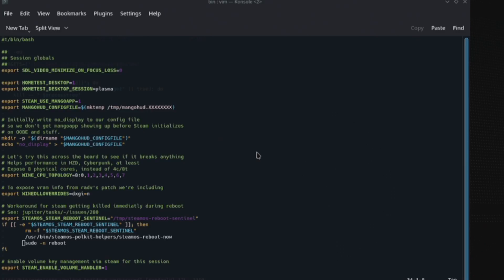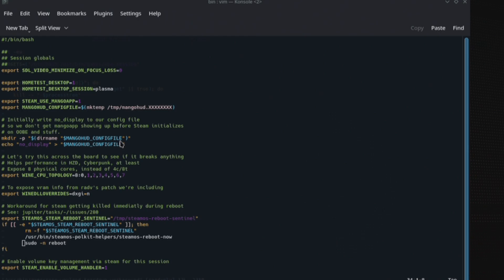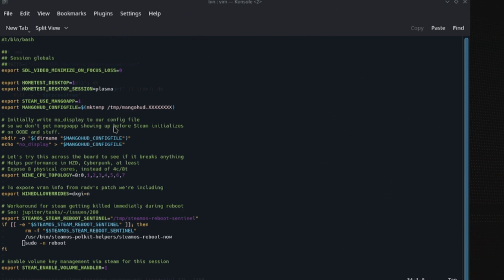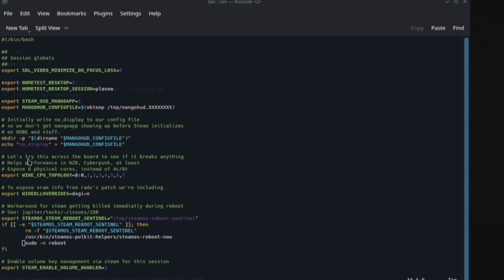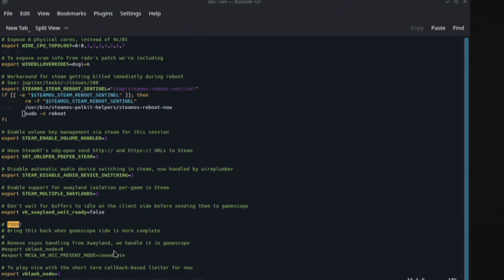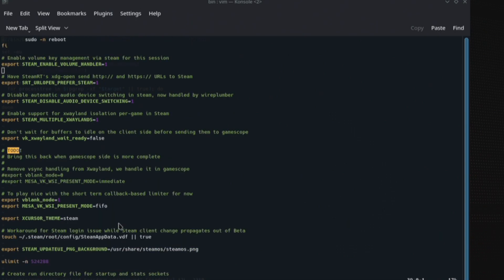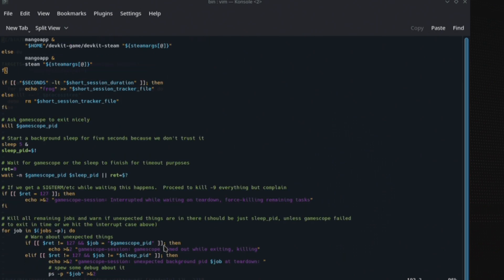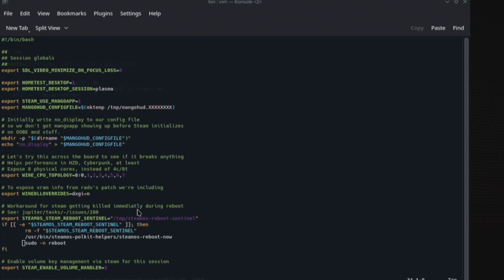Steam Deck - Mangohud / GameScope Config Valve Development Comments.